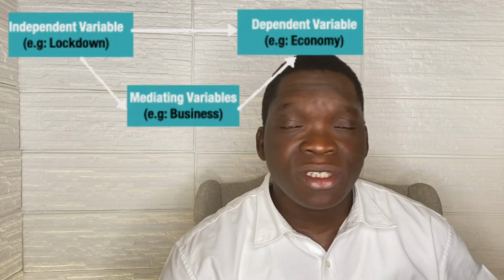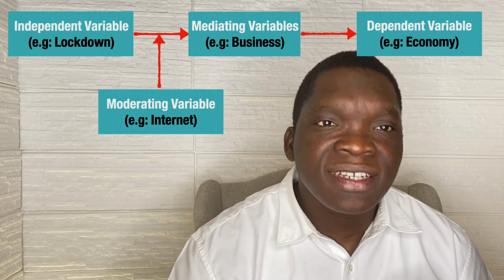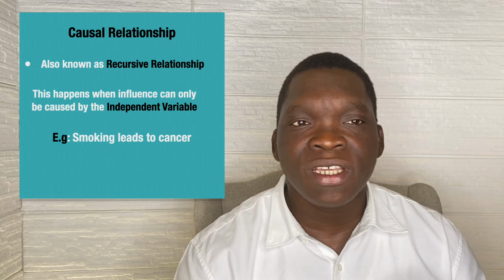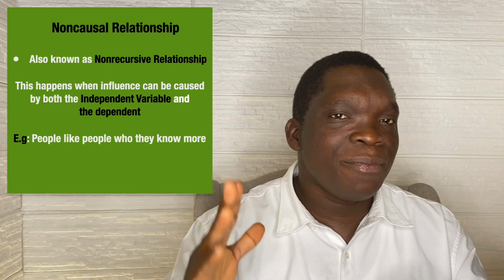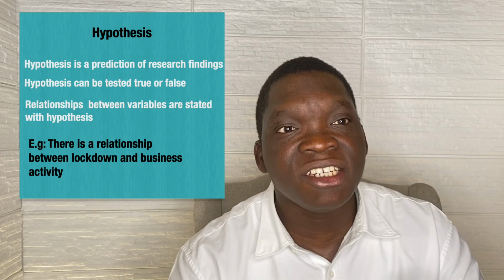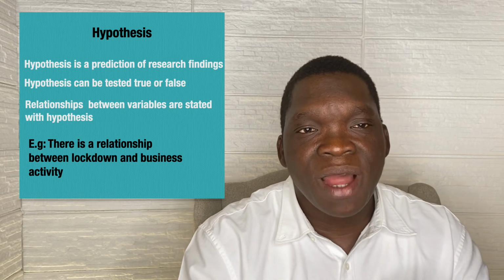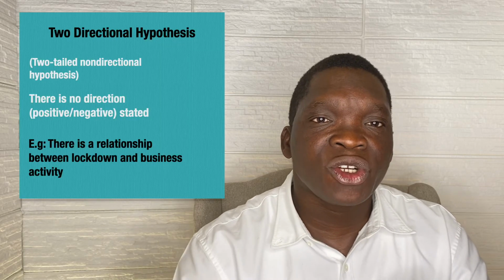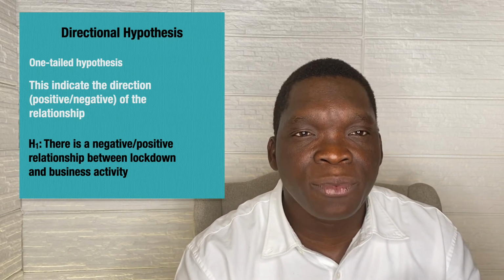What is Variable in Academic Research?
In this video, we simplify the definition of variable in simple and clear language. We also talked about the types of variables and how to use variables in developing hypotheses. Finally we explained the meaning of positive and negative relationships.